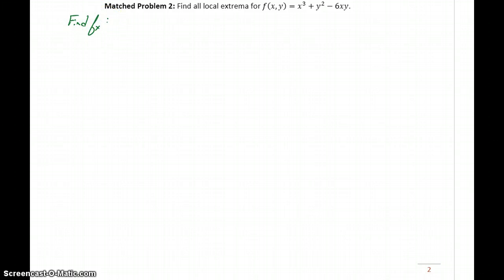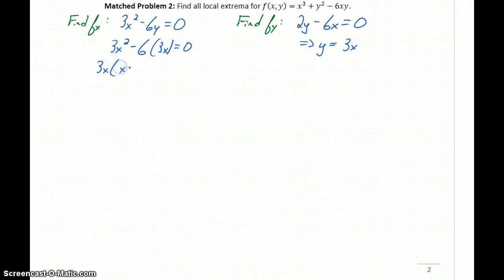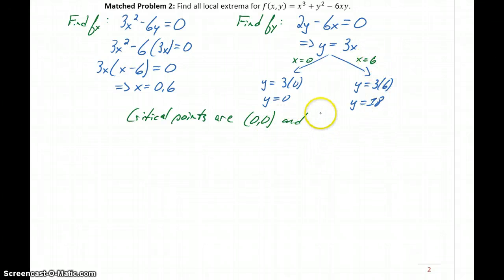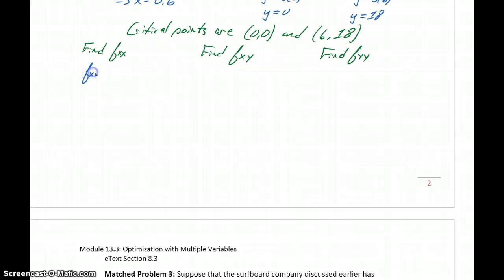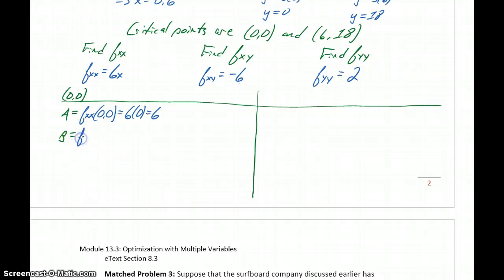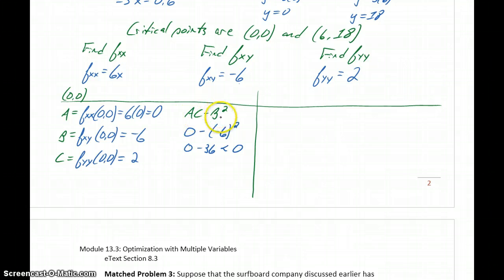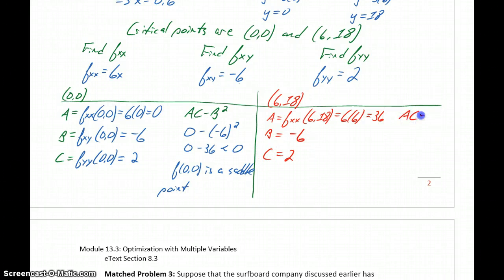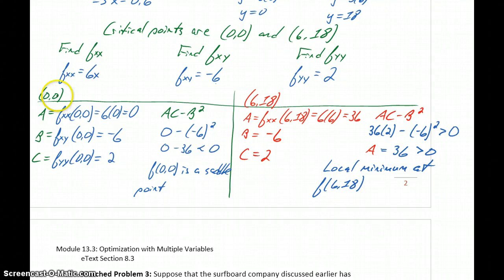MATH 151 Module 13.3 Matched Problem 2